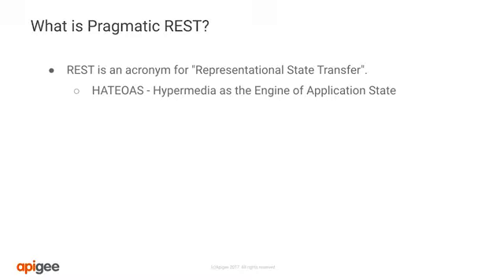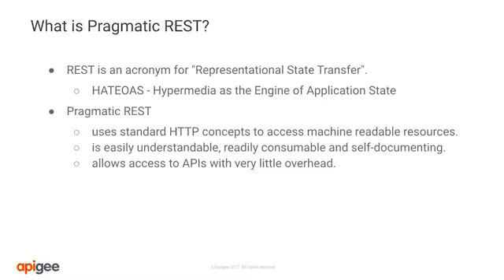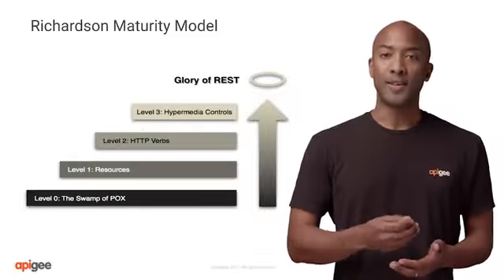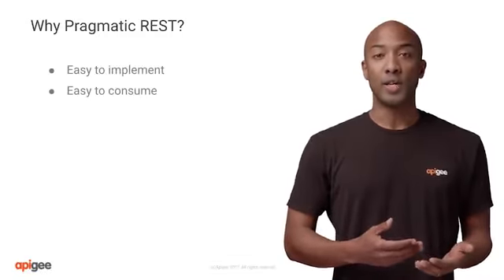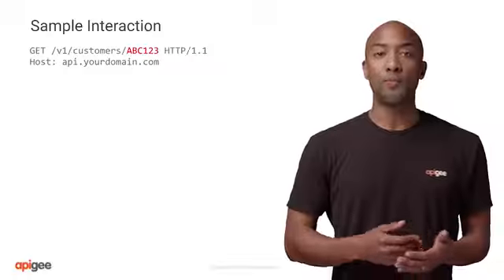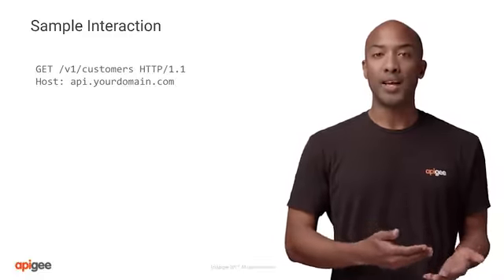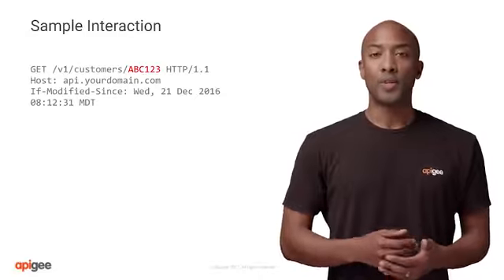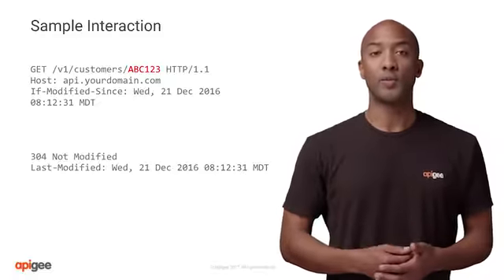0 4 10 0 Building Blocks of REST